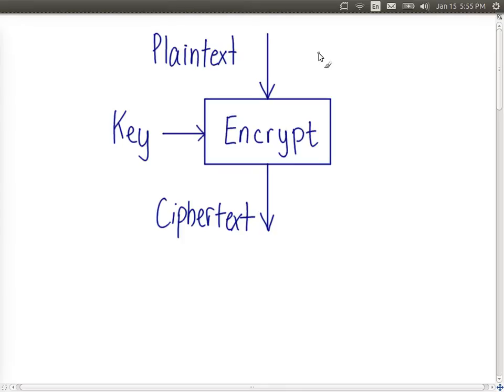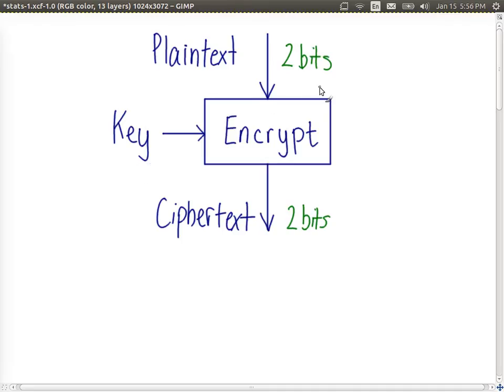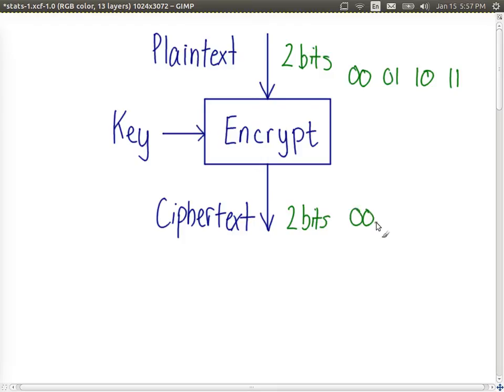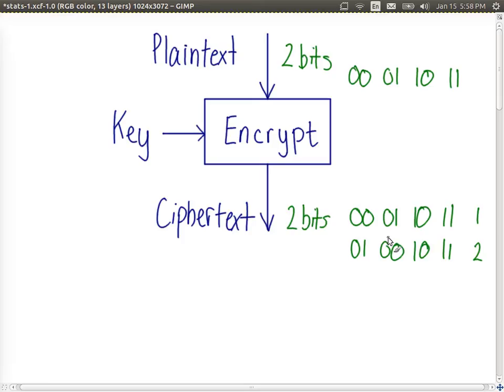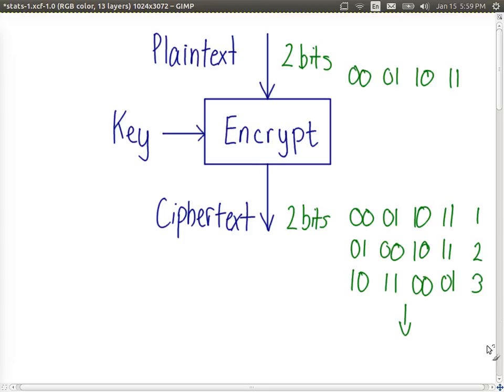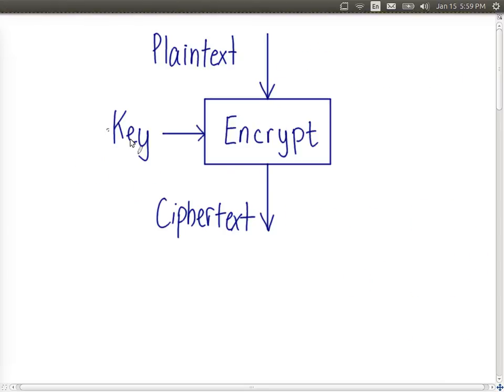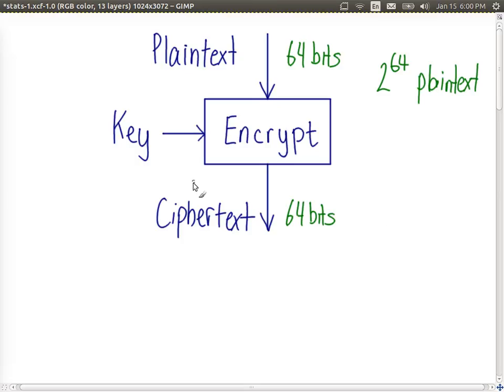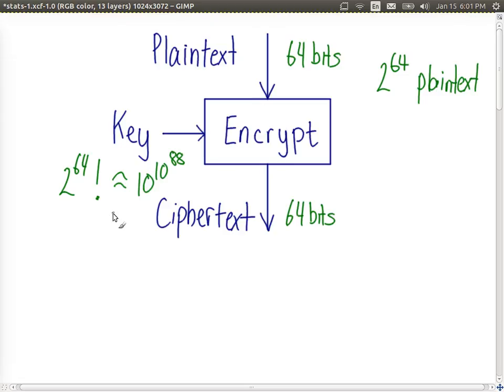Number of keys for ideal block cipher (Statistics Examples 8)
Counting the number of possible keys for an ideal block cipher that takes 64 bits of plaintext in.